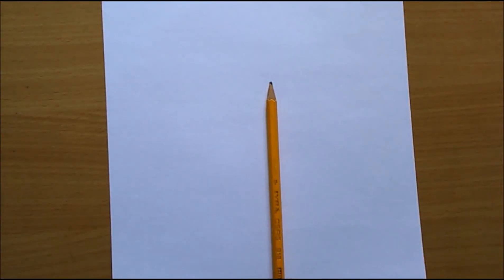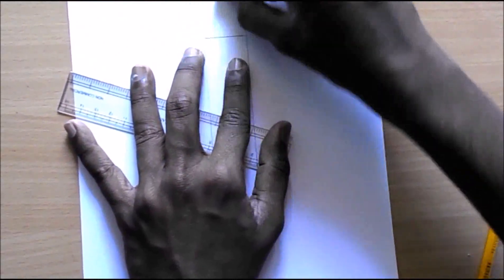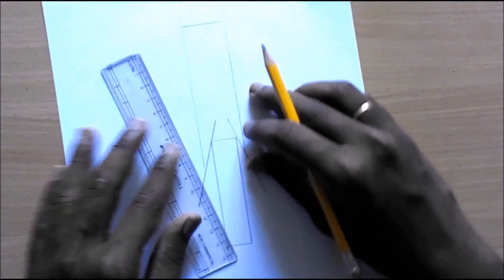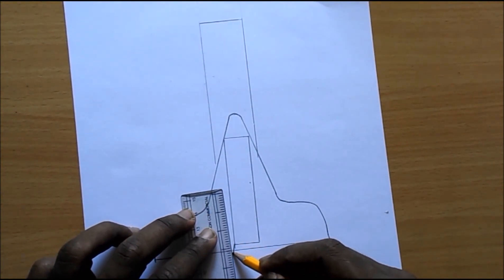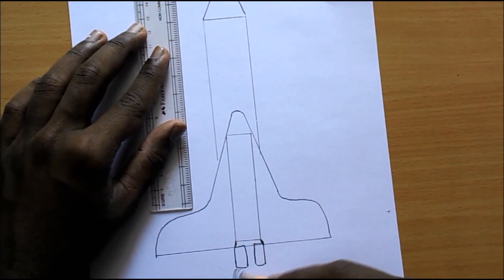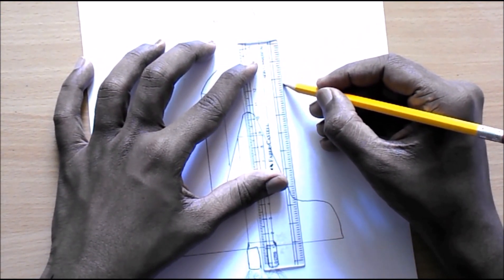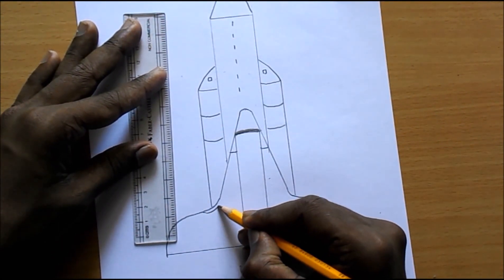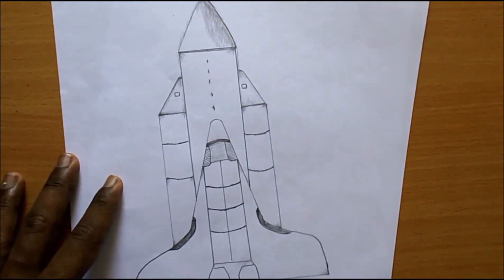How to draw a rocket?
Drawing a rocket requires lots of patient and you should always make sure that both end of th drawing is neat and same varying in any one size can make you drawing look improper.